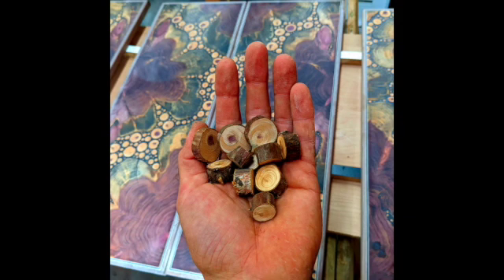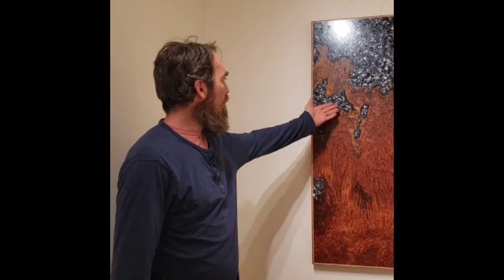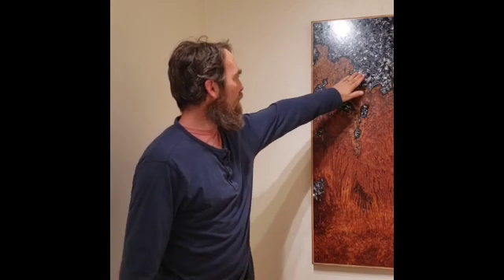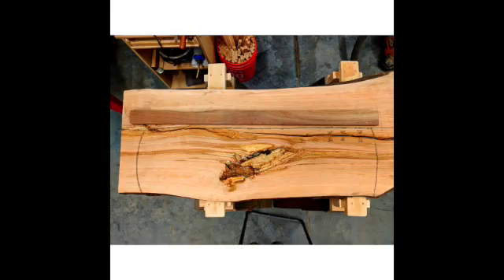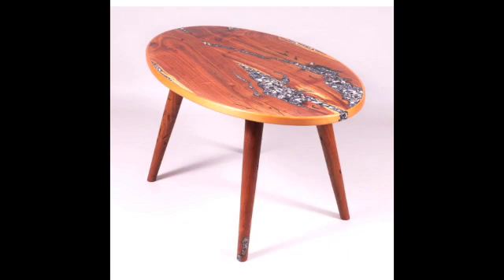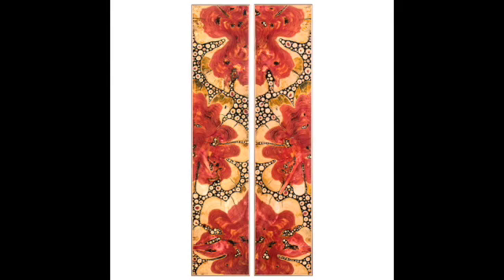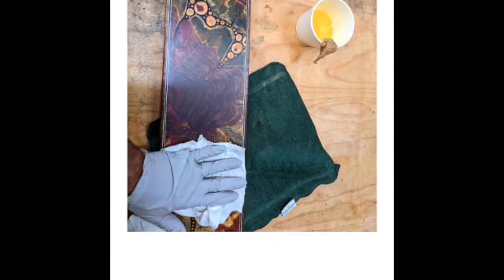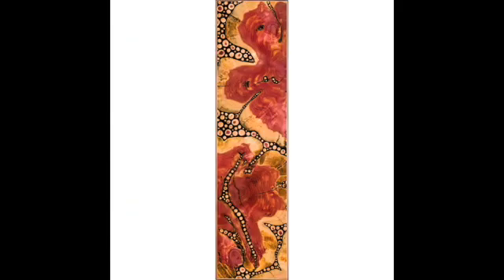Ian Herdell 2022 Hillsborough Gallery of Arts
Ian Herdell is a featured artists in the March 2022 exhibit SWEET IMPOSSIBLE BLOSSOMS.